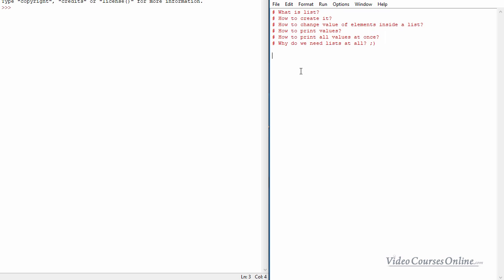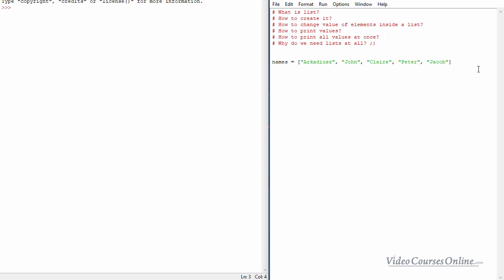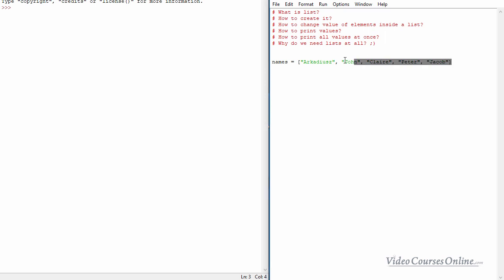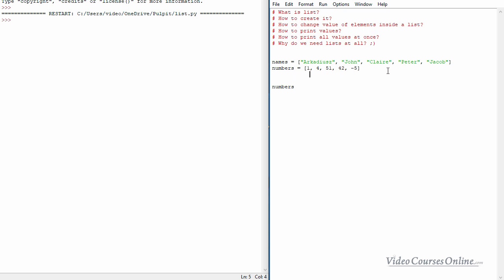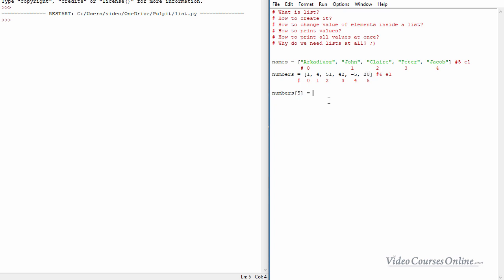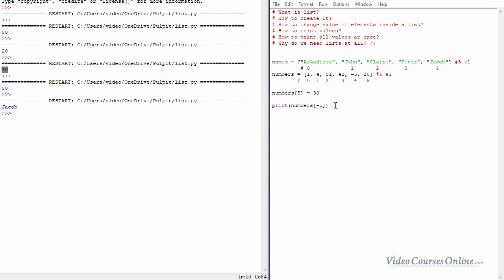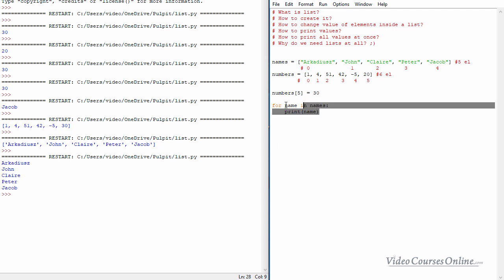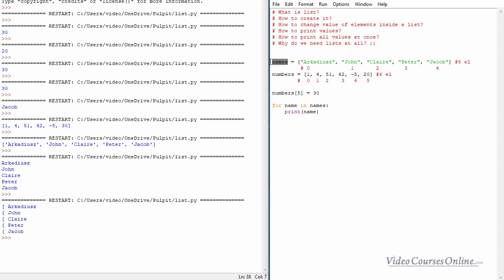21 What are Lists Basic operations on lists